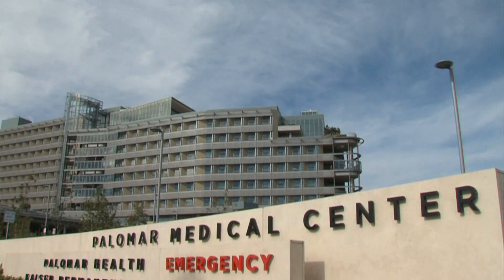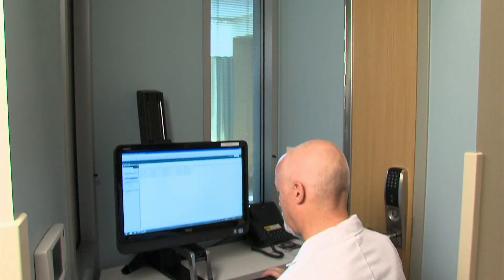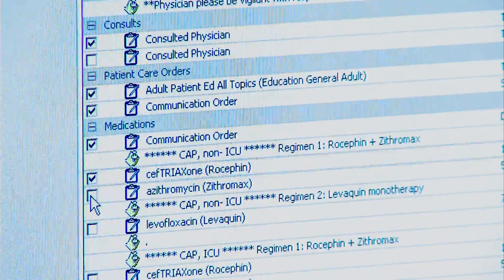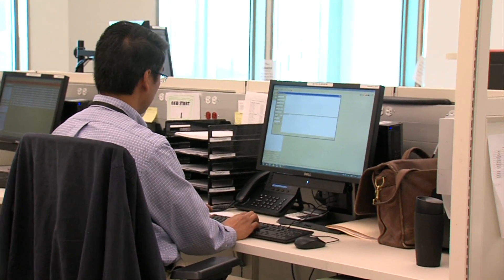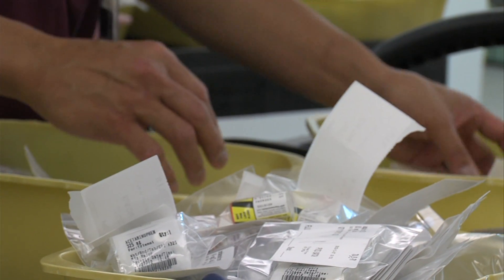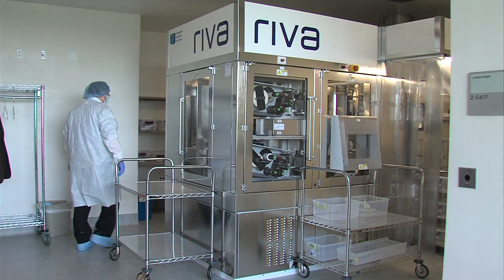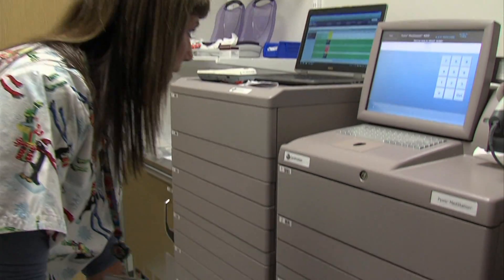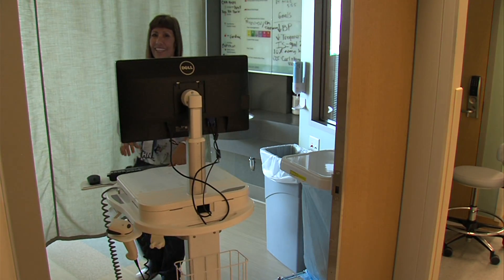Robots, Computers Help Prevent Drug Errors at Palomar Medical Center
Everyone makes mistakes. But mistakes made in a medical setting can kill. That's why hospitals are stepping up their efforts to make sure patients aren't given the wrong medication, or even worse, a contaminated drug. KPBS Health Reporter Kenny Goldberg takes a look at what San Diego's newest hospital is doing to prevent these kinds of medical errors.